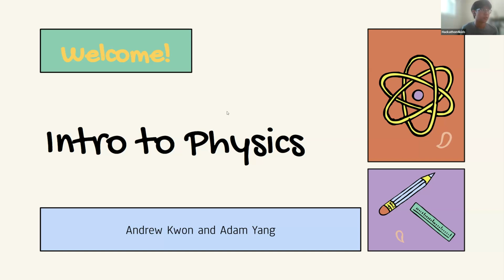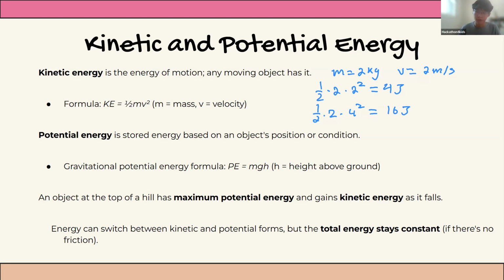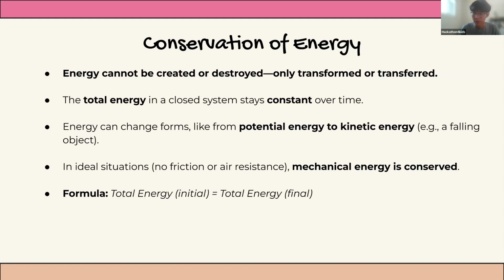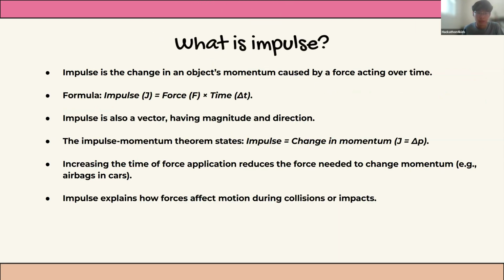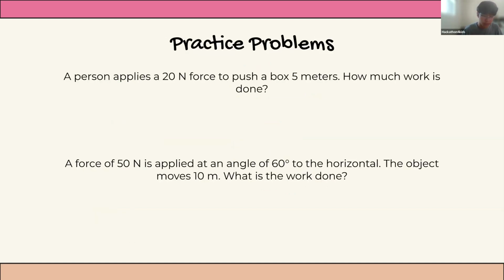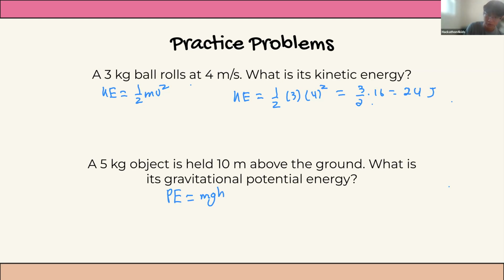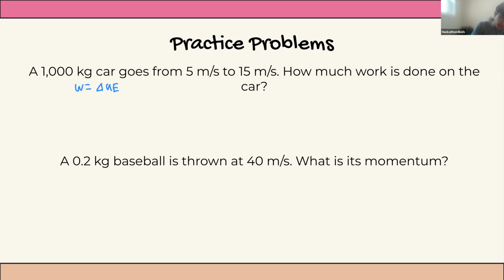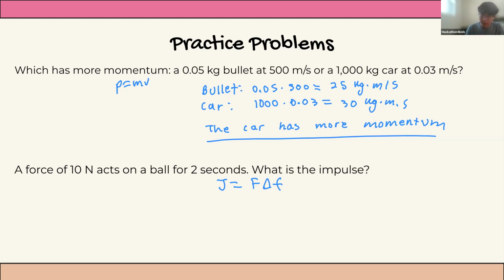Intro_to_physics(June 19)